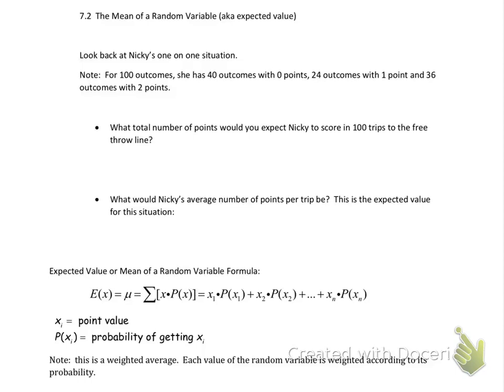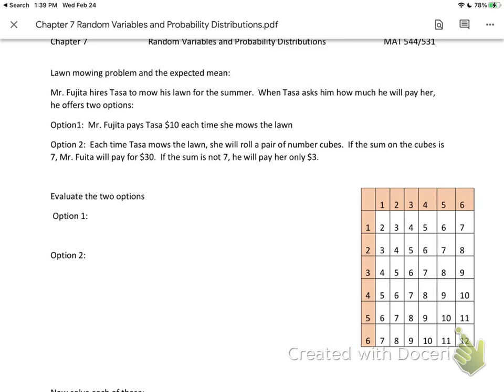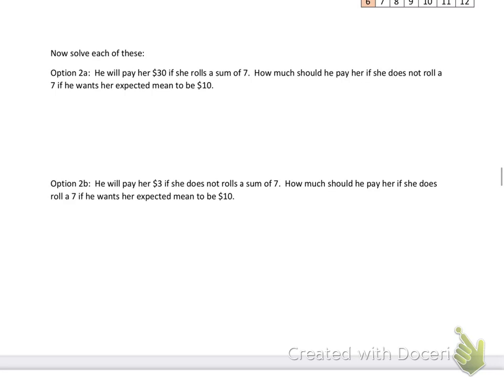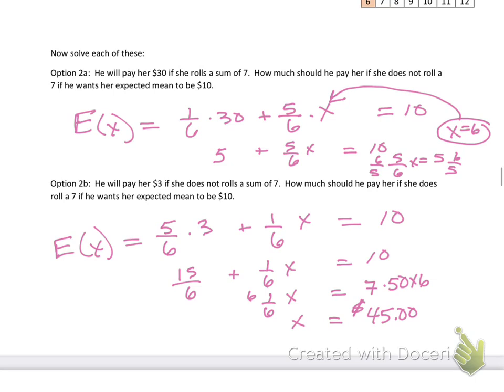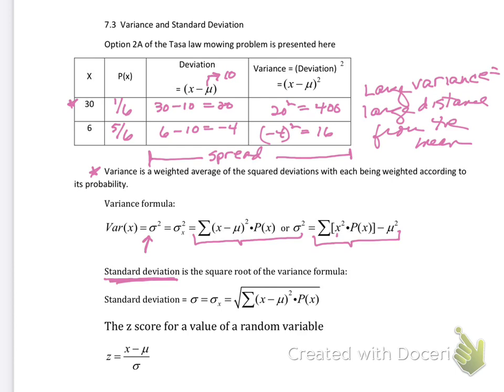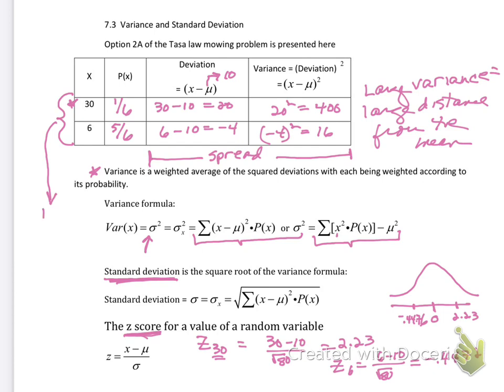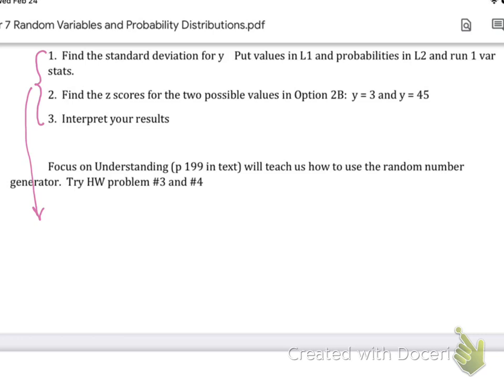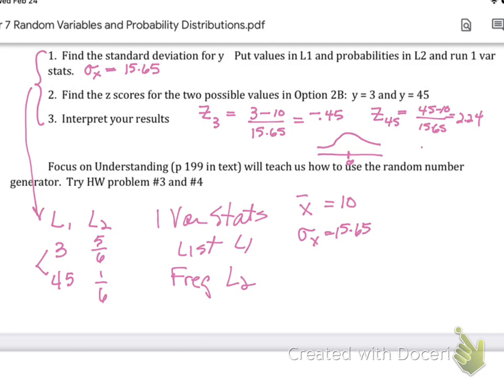mat544 mat531 7 2 and 7 3